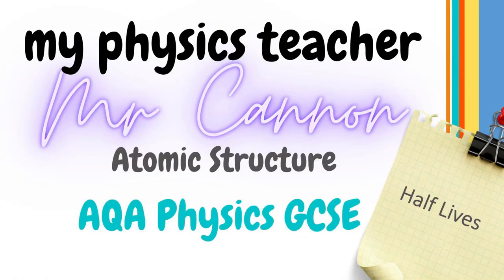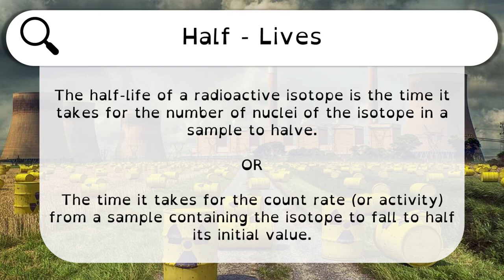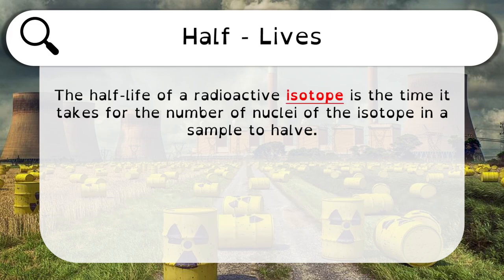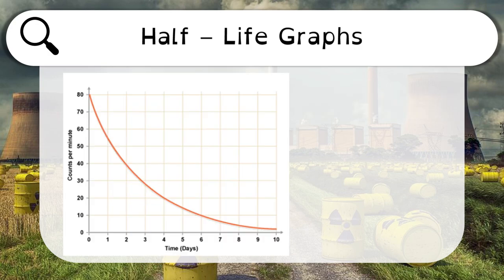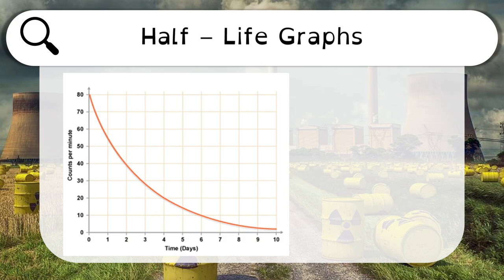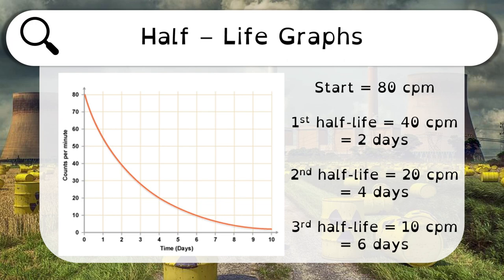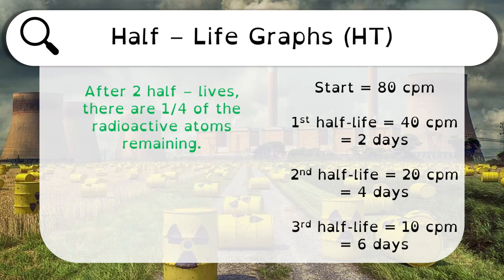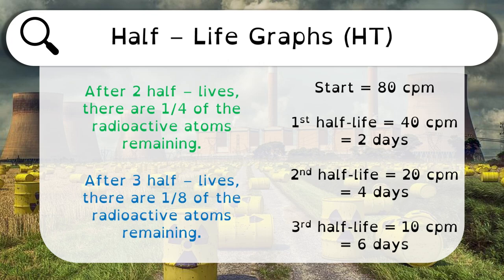5. Half life / lives